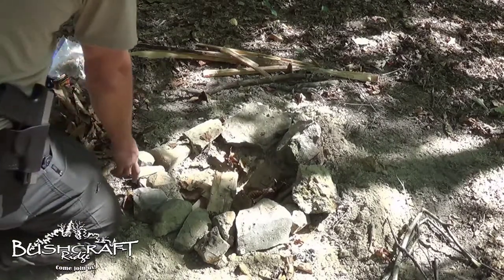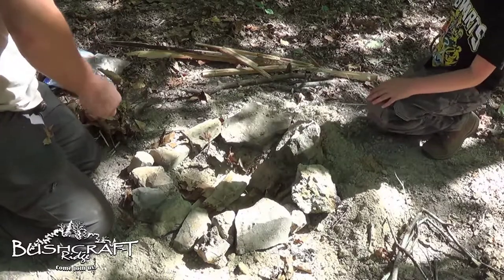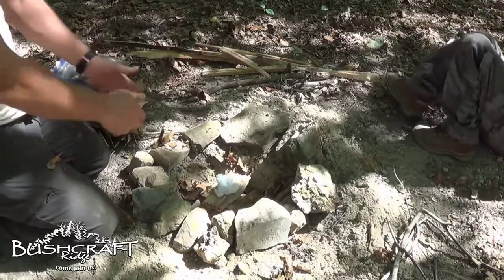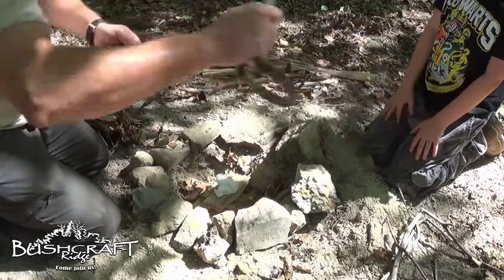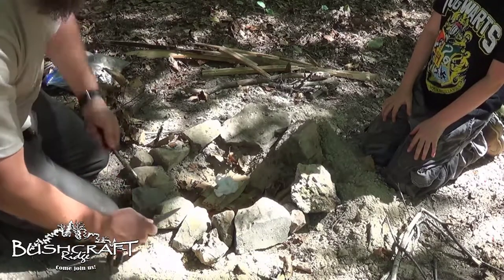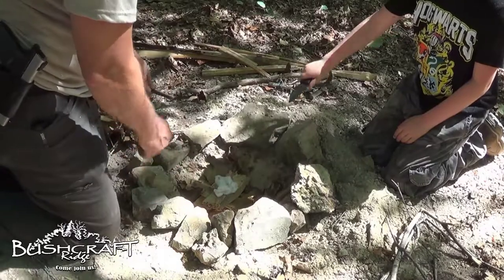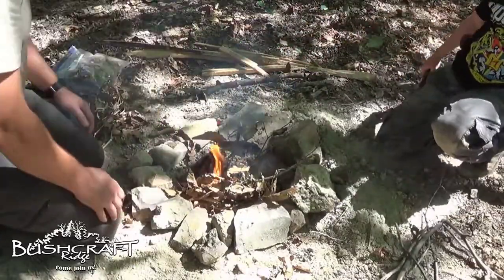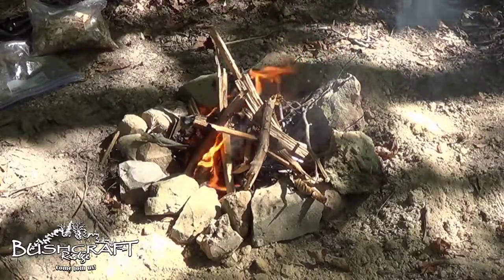Ferro Rod Tutorial: Seth's First Fire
Took Seth out for his first trip to Bushcraft Ridge today. He learned a lot and had a great time.